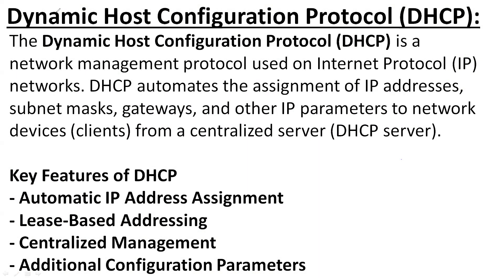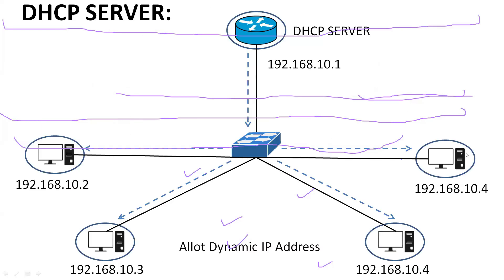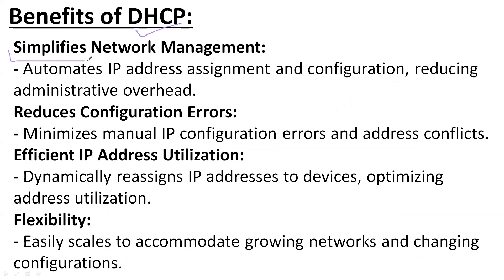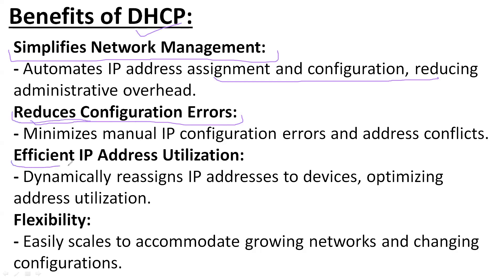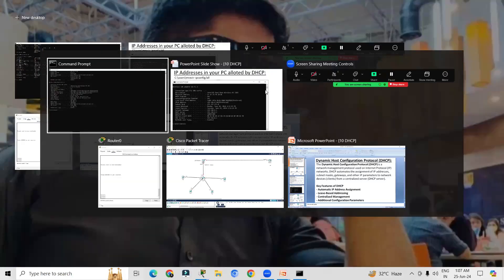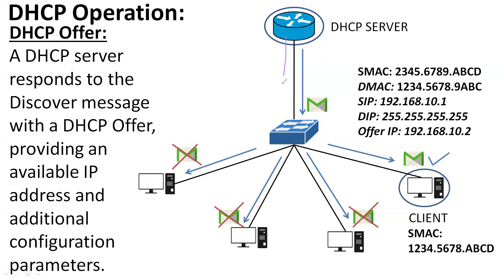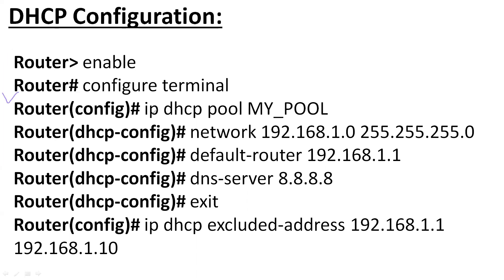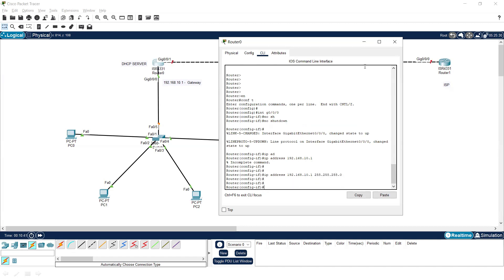DHCP Protocol Complete Overview with Configuration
In this comprehensive video, we explore the Dynamic Host Configuration Protocol (DHCP) and its essential role in automating IP address assignment in networks. You will learn:

What is DHCP? Understand the fundamentals of the DHCP protocol, its purpose, and how it simplifies network management by dynamically assigning IP addresses to devices.
DHCP Packet Flow: Dive into the DHCP packet flow process, including the various stages from DHCP Discover to DHCP Offer, DHCP Request, and DHCP Acknowledgment.
Key Components: Learn about the key components involved in DHCP, including the DHCP server, client, and relay agents, and how they interact during the address assignment process.
Practical Examples: Follow along with real-world examples that demonstrate DHCP configuration and the packet flow in action, providing you with a clear understanding of how DHCP operates in a network.

This video is perfect for networking students, CCNA candidates, and IT professionals looking to enhance their knowledge of DHCP and its practical applications. Join us for an engaging explanation that will help you master the Dynamic Host Configuration Protocol!